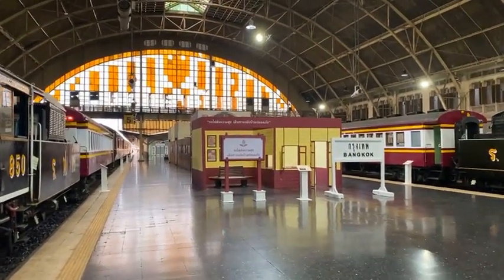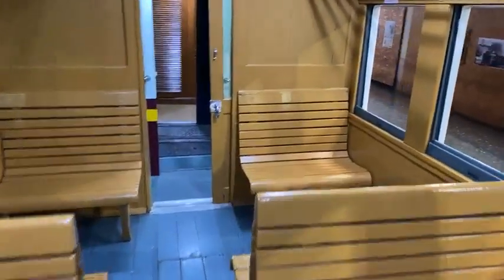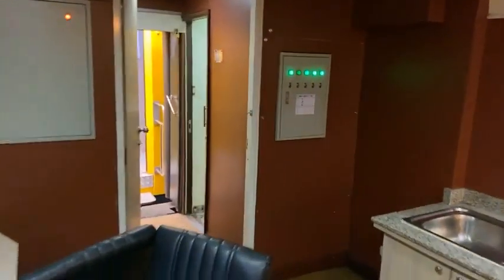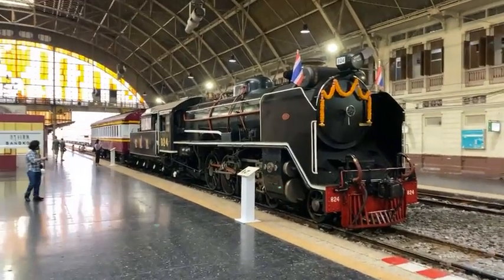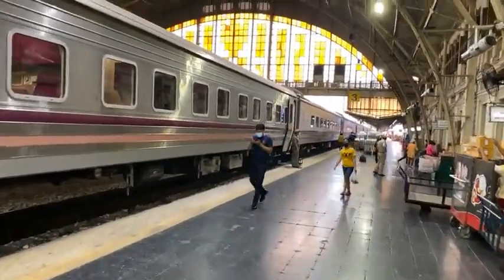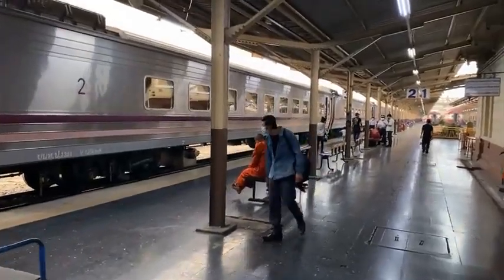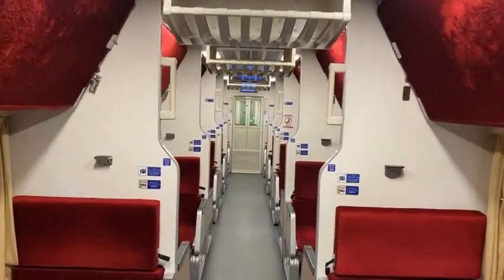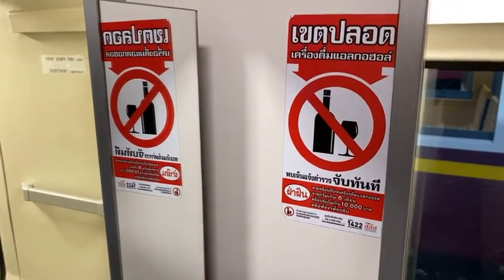Nightlife in PATTAYA 😱 | Pattaya Walking Street